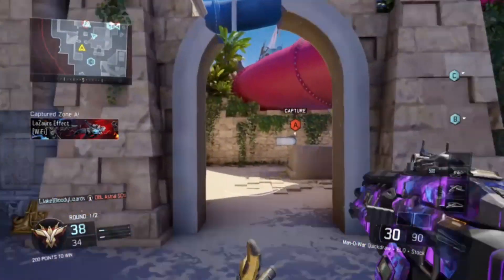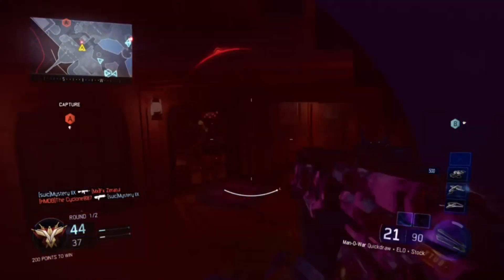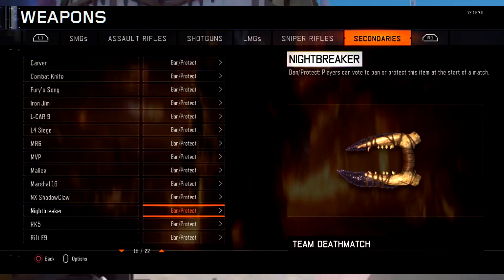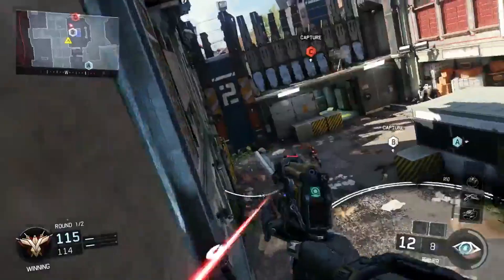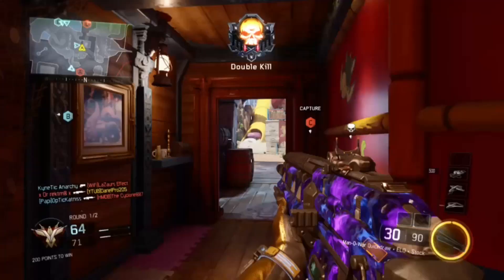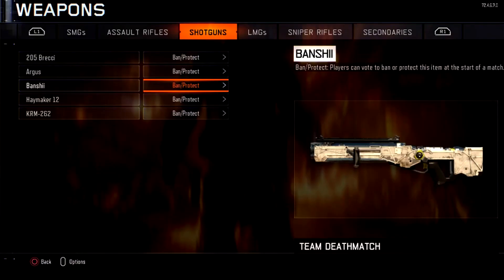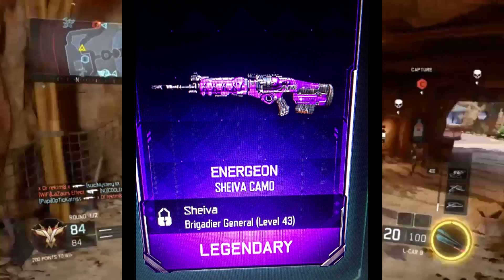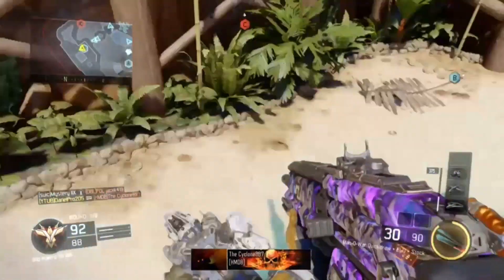NEW WEAPONS! "ALL NEW DLC WEAPONS" In BLACK OPS 3!(Energy & Melee Weapons)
LETS HIT 30 LIKES! :D
ALL NEW DLC WEAPONS ARE LIVE NOW IN BLACK OPS 3. ALSO THE NEW ADDITIONS OF DAILY AND WEEKLY CONTRACTS & BLACKJACK!
Thumbs up to get the NEW WEAPONS!

Video uploaded by DarielPro205